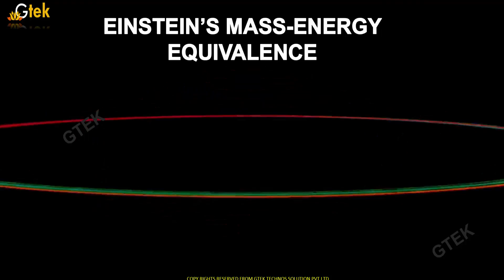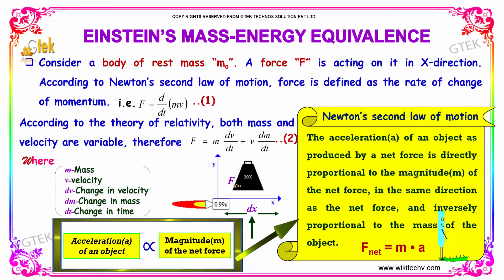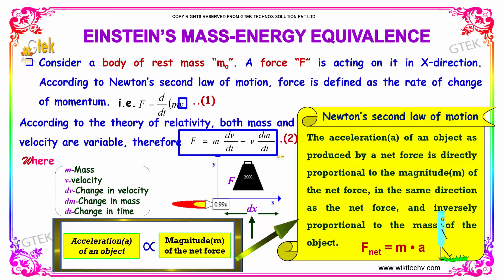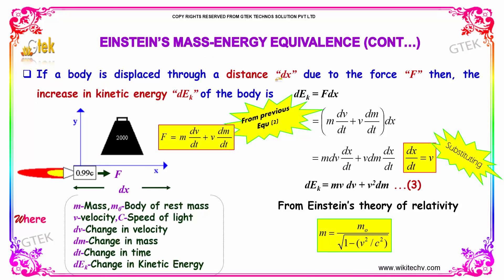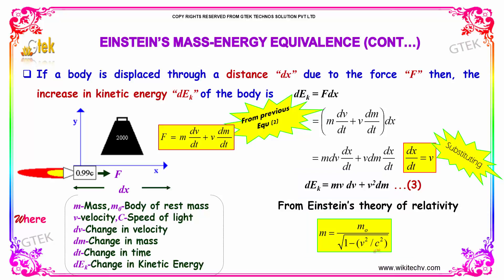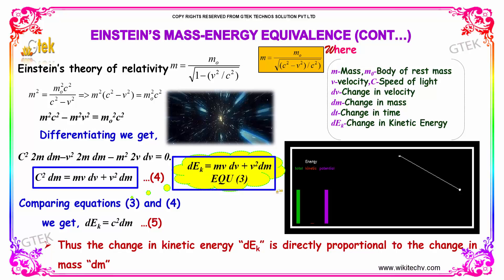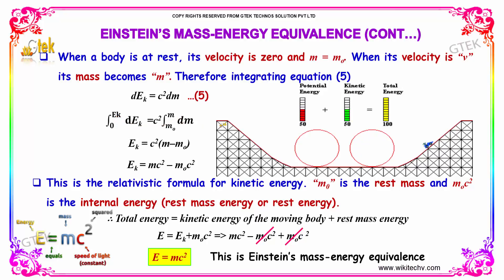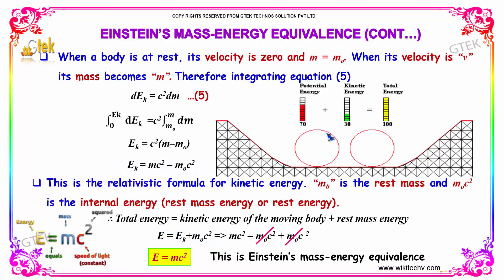Einstein's mass energy equivalence|Dual Nature of Radiation|class 12 physics subject notes lectures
Einstein's mass energy equivalence|Dual Nature of Radiation

Dual Nature of Radiation-Einstein's mass energy equivalence

Einstein's theory of special relativity (1905) shows that matter (as mass) and energy can be converted into each other according to the famous equation E = m c 2, where E is energy, m is mass, and c is the speed of light.

Mass–energy equivalence
What does E mc2 mean in layman's terms?